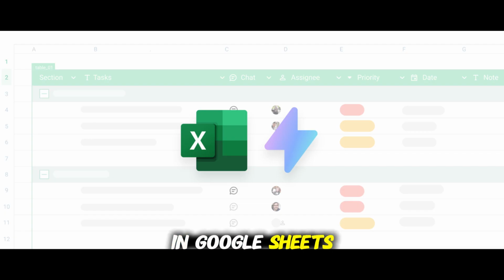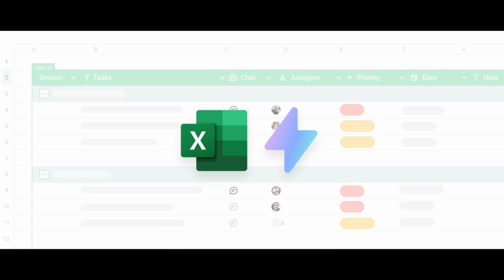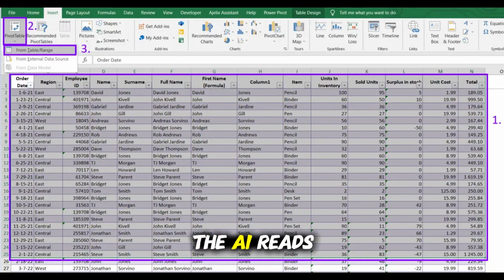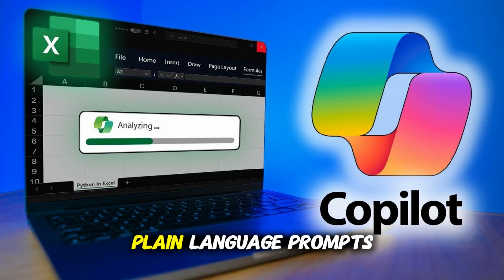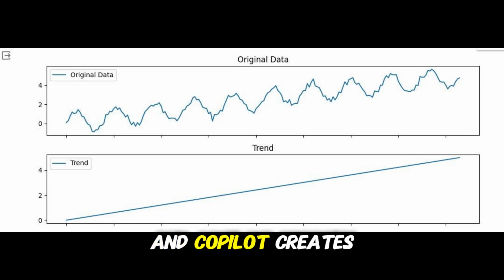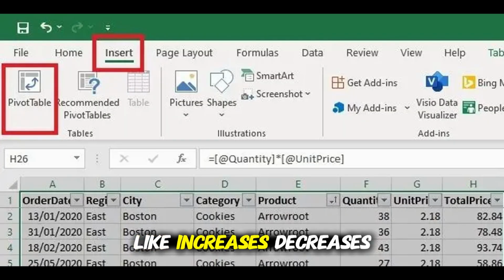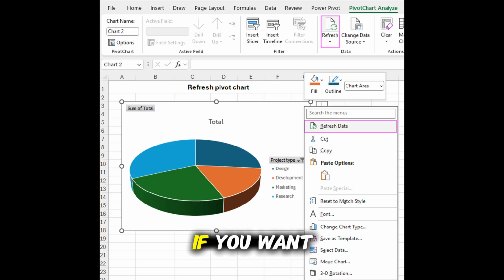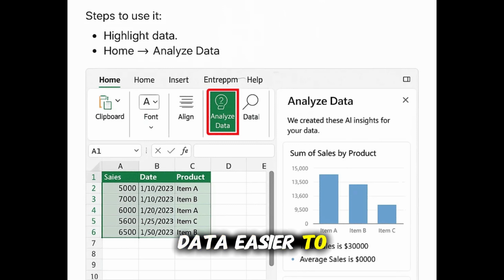How to Use AI to Create Pivot Tables & Analyze Trends (2025) (AI builds & explains pivots) l DoubleZ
📊🤖 How to Use AI to Create Pivot Tables & Analyze Data in Excel & Google Sheets | Step-by-Step Tutorial 💡📈

Struggling with pivot tables or overwhelmed by complex datasets? In this video, you'll learn how to use AI to automatically create pivot tables and analyze data in both Microsoft Excel and Google Sheets—no advanced skills required!

Whether you're in the USA, UK, Canada, France, or Europe, this tutorial will help you unlock the power of AI tools like ChatGPT, Microsoft Copilot, and Google Duet AI to simplify your workflow, save hours of manual work, and uncover insights faster.

✅ What’s Inside:

🎯 How to ask AI to build pivot tables in Excel & Sheets

🔍 Using AI to summarize, filter & categorize large datasets

📊 Creating real-time dashboards with AI-powered tools

📈 How to find trends, anomalies, and performance metrics using natural language

🧠 Best prompts & plugins to automate your spreadsheet analysis

💼 Perfect For:

Students & educators

Accountants, data analysts & marketers

Business owners managing inventory, sales, or finance

Anyone looking to improve Excel/Sheets efficiency with AI

🌍 Optimized For Viewers In:
🇺🇸 USA | 🇬🇧 UK | 🇨🇦 Canada | 🇫🇷 France | 🌍 Europe

💡 Pro Tip: Try pairing ChatGPT with Excel’s Power Query or SheetsGPT to make pivot tables and summaries instantly.